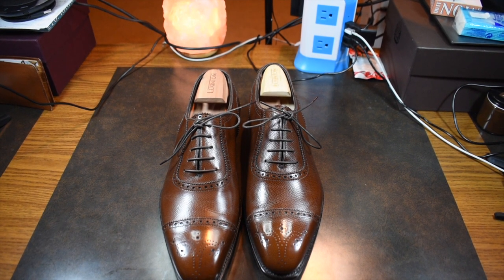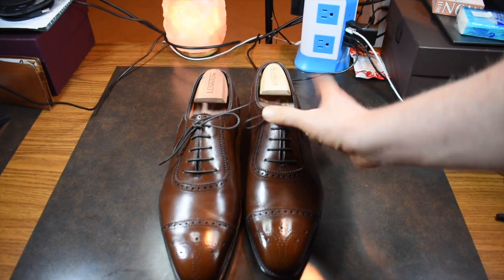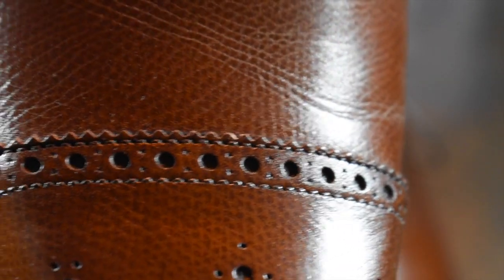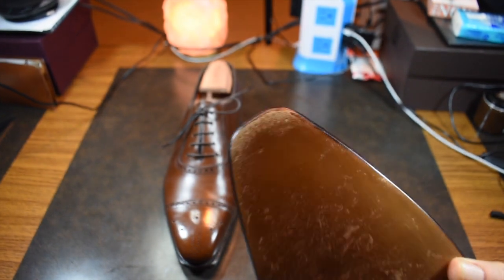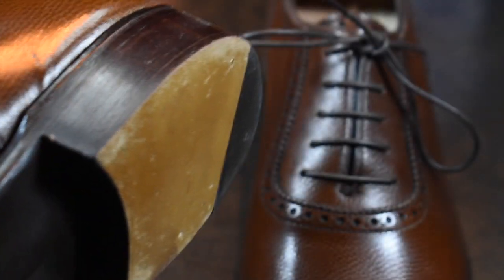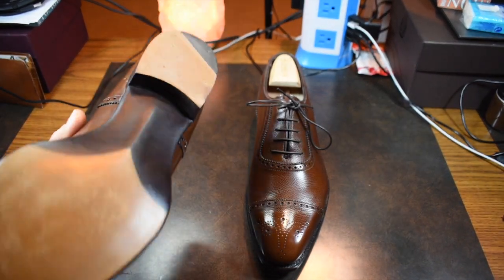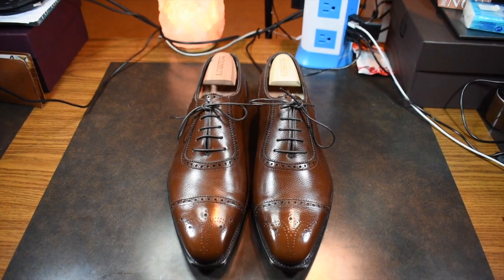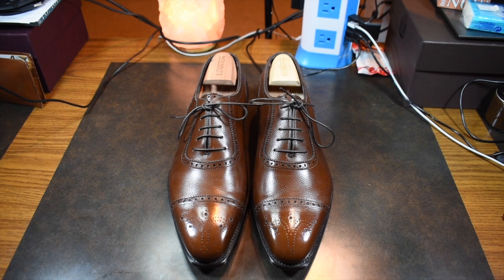GYW Shoe review: GEORGE CLEVERLEY ADAM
This video is about WTP: GEORGE CLEVERLEY ADAM

Are they worth the $750 price?